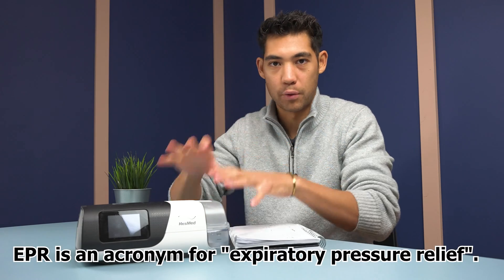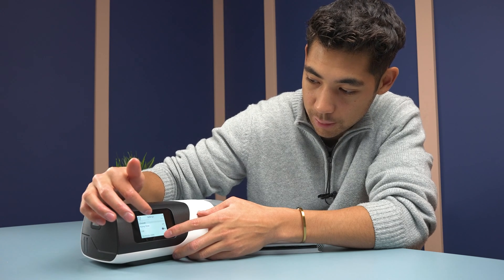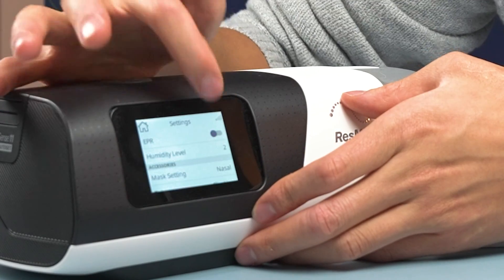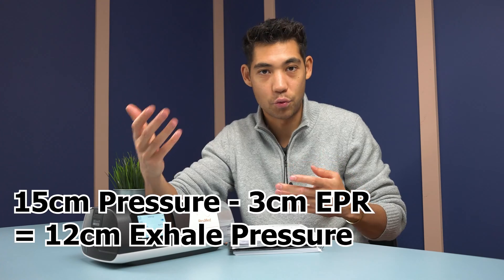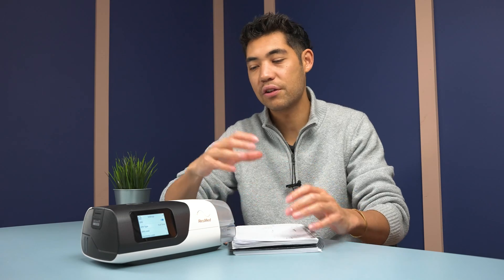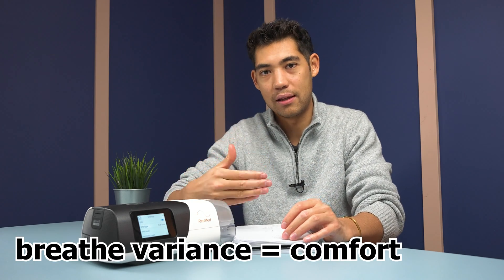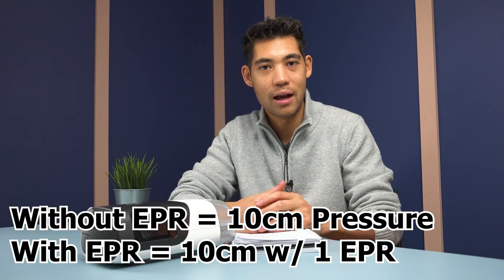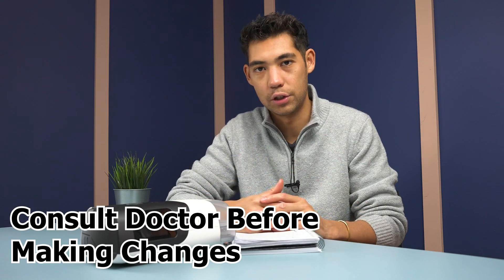What is EPR on CPAP? | How to Turn On Exhale Relief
How to turn on EPR on ResMed AirSense 11. EPR (Expiratory Pressure Relief): EPR is a feature found in some CPAP machines, typically manufactured by ResMed. EPR allows the pressure to be reduced during exhalation, making it more comfortable for the user. This feature is designed to mimic the natural breathing pattern and can help users breathe more easily against the pressure.

If a CPAP machine has EPR, the user can usually adjust the EPR setting. The EPR setting controls how much the pressure is reduced during exhalation. It is often adjustable with three settings: off, full, or a specific level (e.g., 1, 2, or 3) depending on the machine model. The choice of setting is often based on individual comfort and the advice of a healthcare professional.